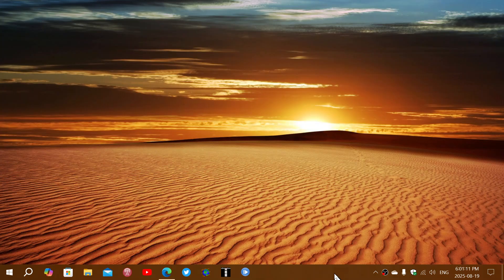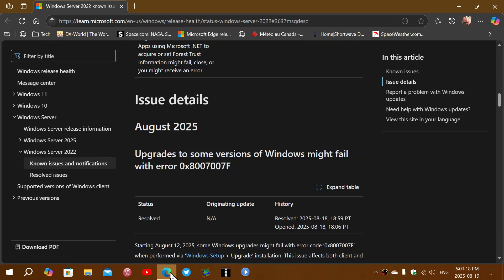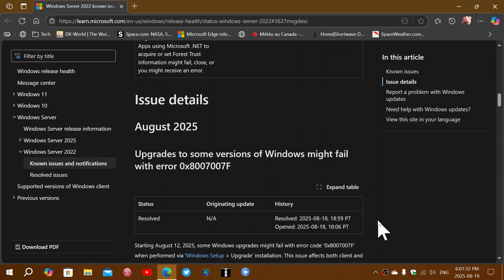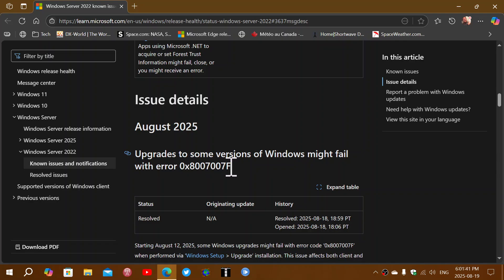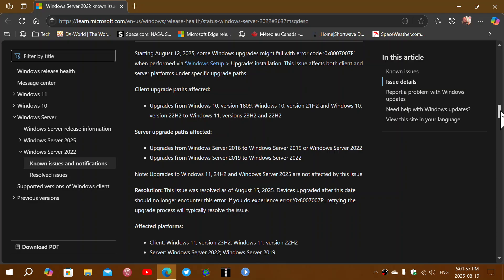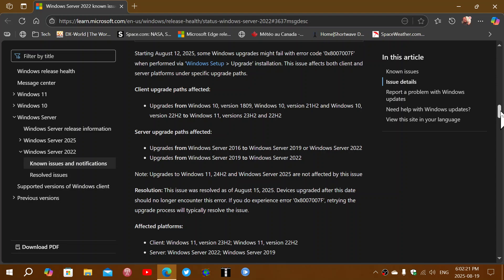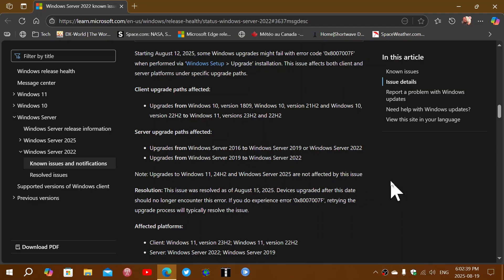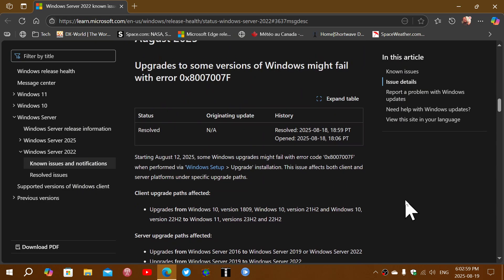Windows 10 22H2 Microsoft Fixed upgrade path error 0x8007007F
Fixed this month is a bug that prevented users from upgrading from 10 to 11